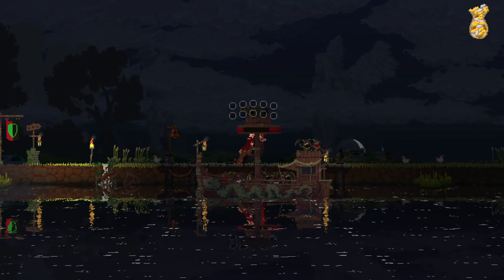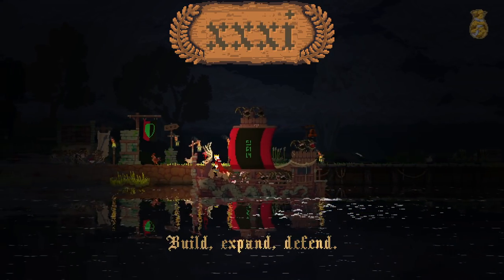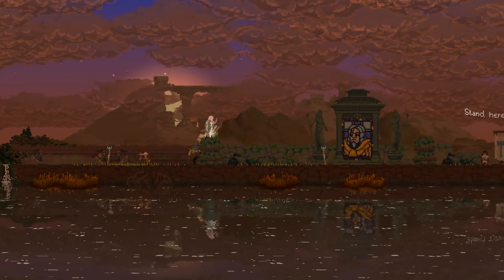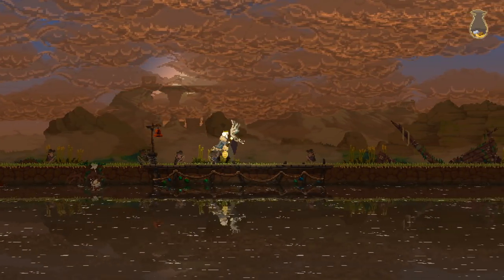The Magician! Kingdom Two Crowns | Dead Lands | Ep5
"Enter the dark lands of Kingdom. Play as unique monarchs, including the Shardbinder Miriam, with powerful traits from the gothic horror action-RPG Bloodstained. Ride the gigantic beetle steed to lay out traps, the eerie undead mount that summons barriers impeding the progress of the Greed, and from Bloodstained the mythic demon horse “Gaming” with its powerful charge attack. Building your Kingdom has never been spookier!"

Never required but always much appreciated!